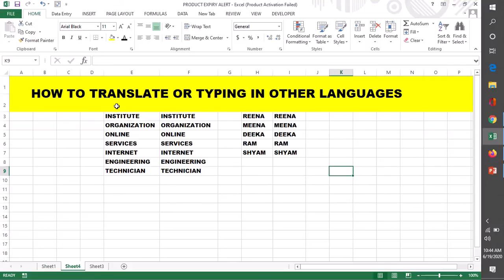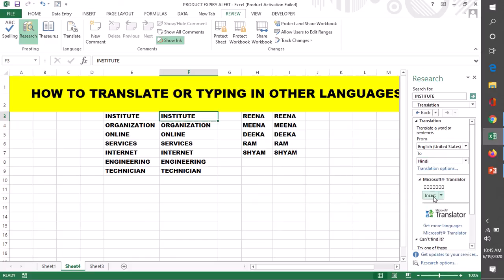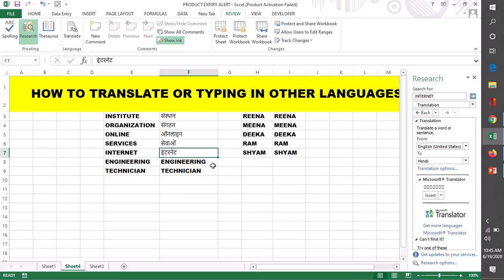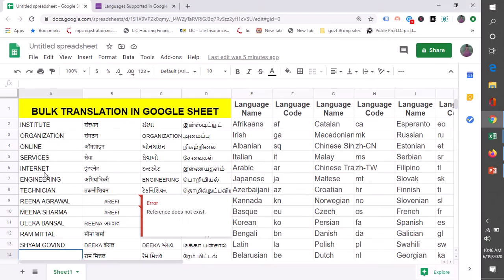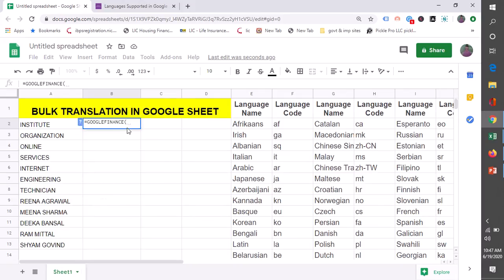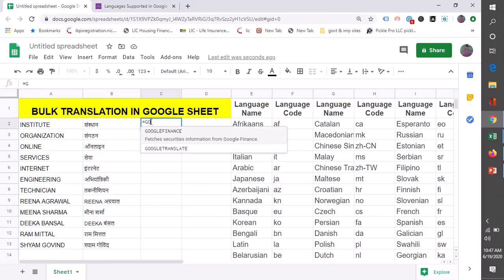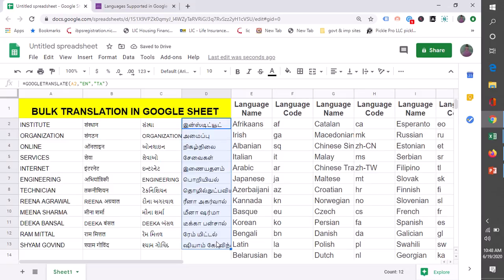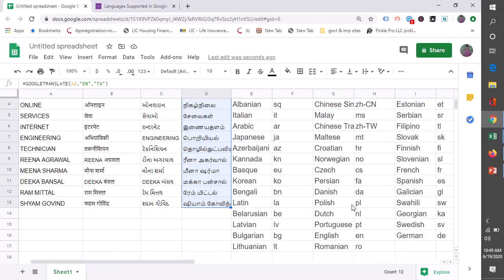HOW TO TRANSLATE OR TYPING IN OTHER LANGUAGES | HOW TO TYPE IN HINDI IN EXCEL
hindi_typing_excel